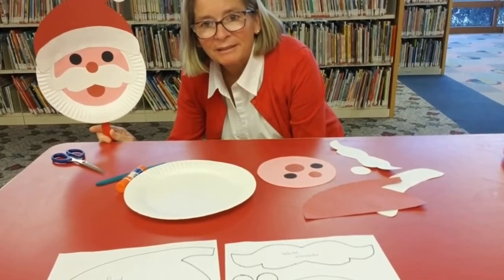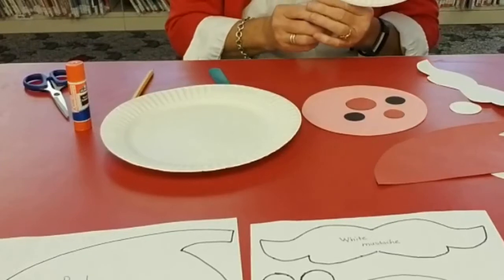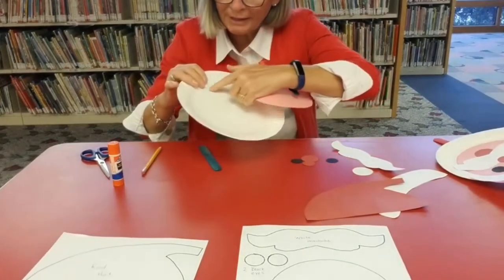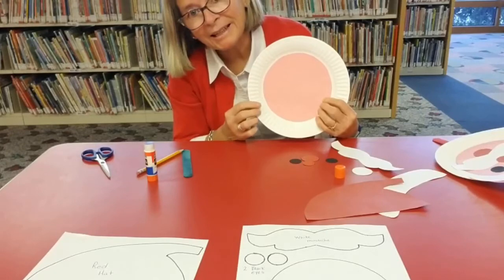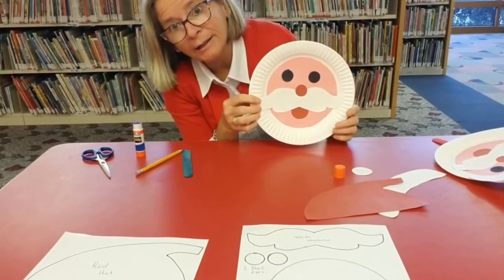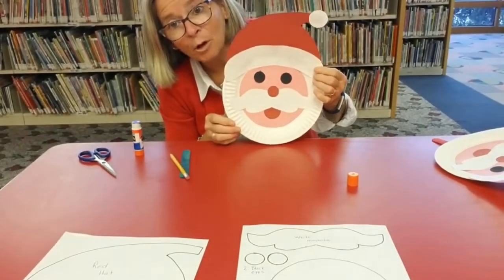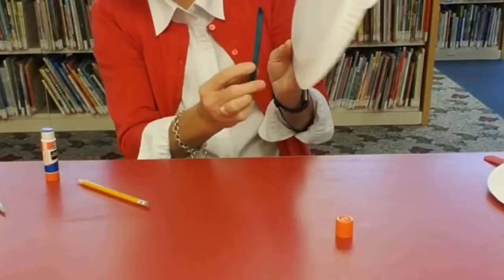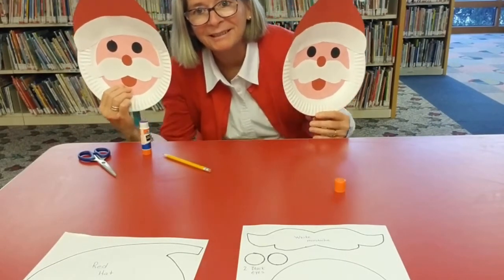Santa Puppet Craft with Miss Katy